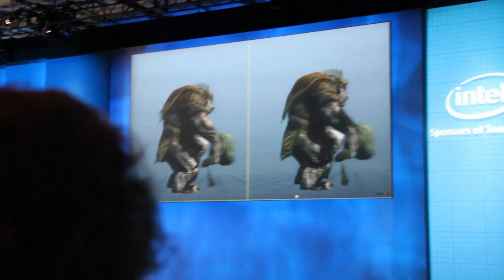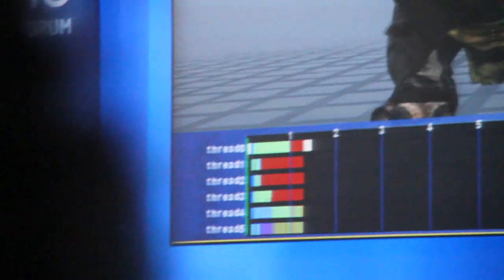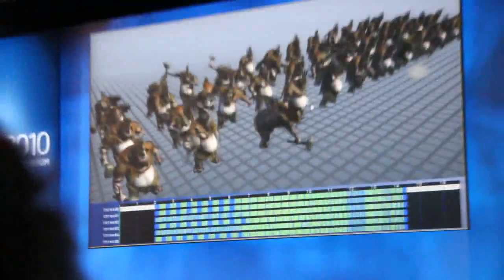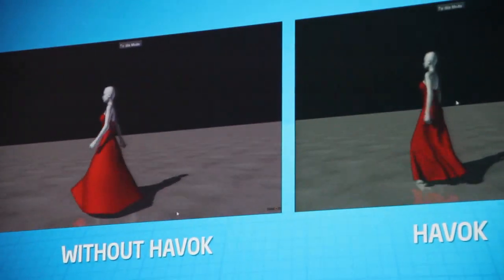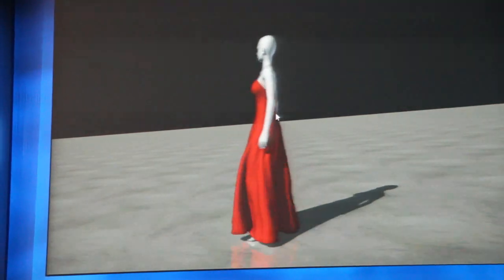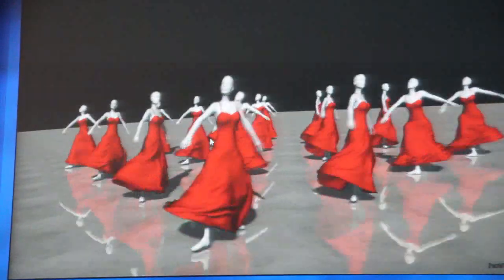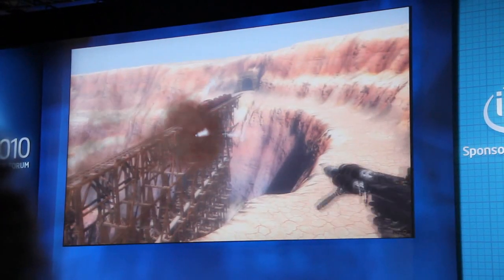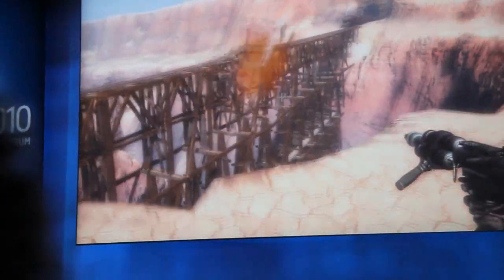Amazing Havok Physics Engine Demo at IDF 2010